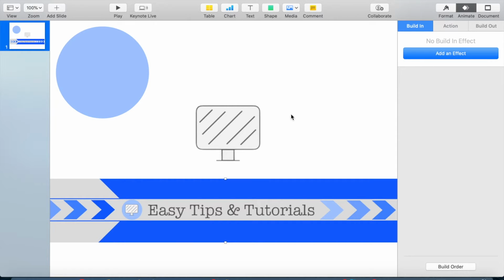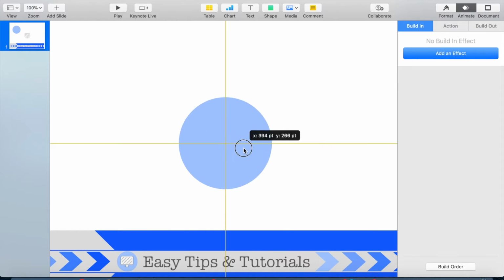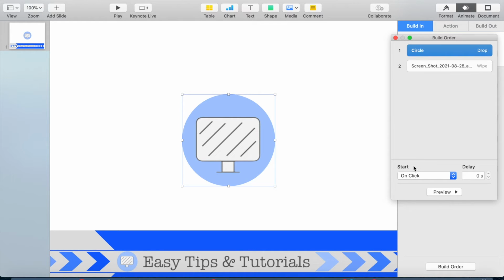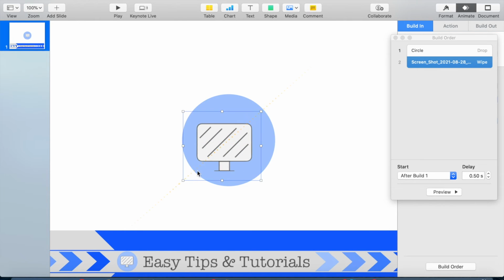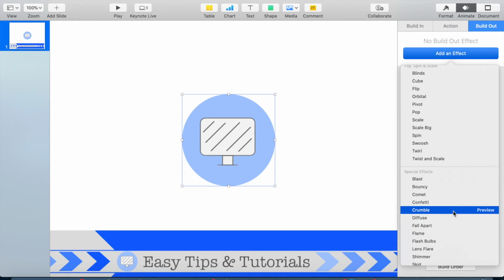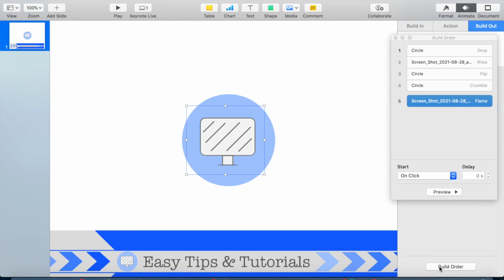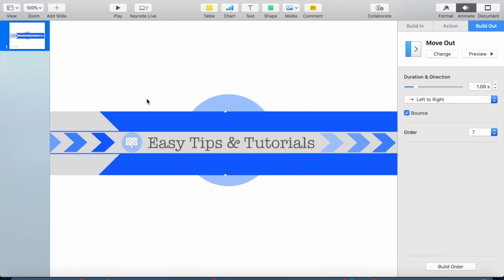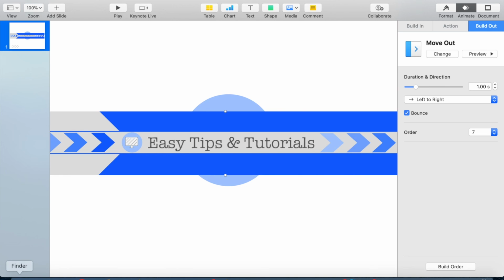How To Create A Short Animation Using Your Logo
This video shows you how you can create a short animation using your logo. This is a basic way you can use keynote with your logo to create a short intro animation to use on your company's or youtube channel's video.